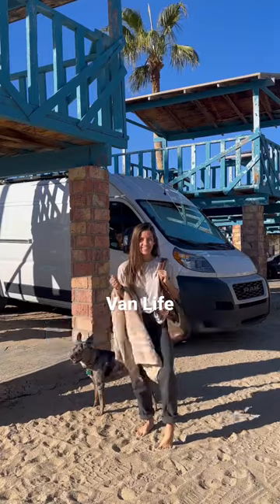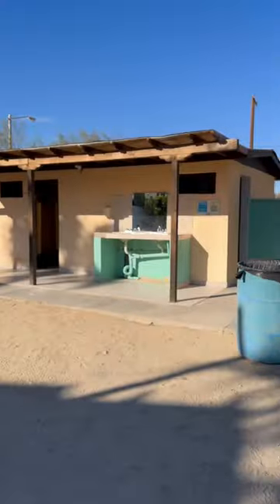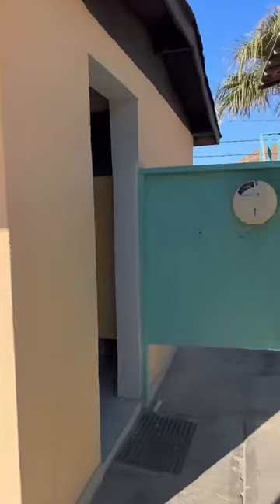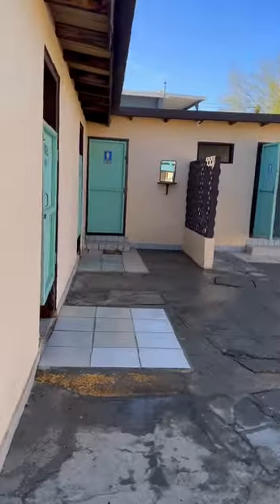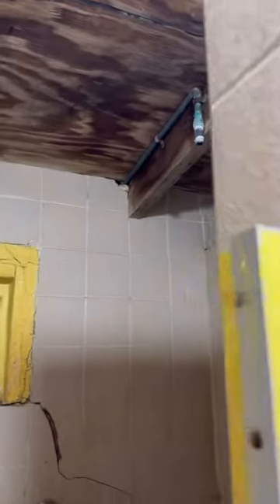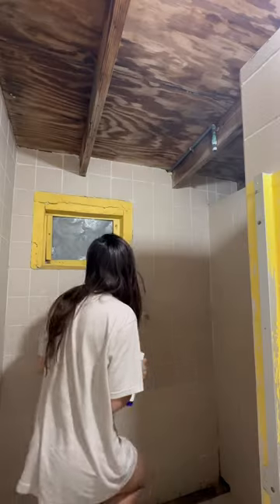Take a shower with me in Mexico! 🚿 🇲🇽